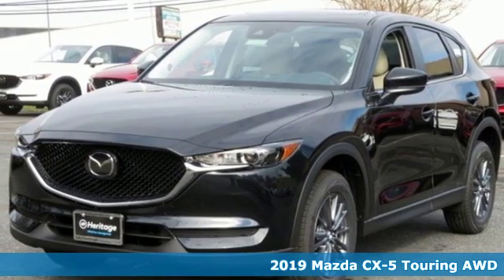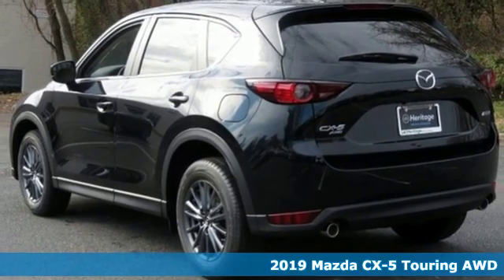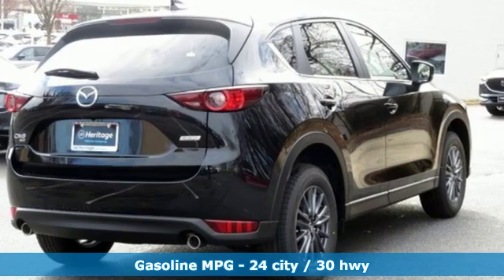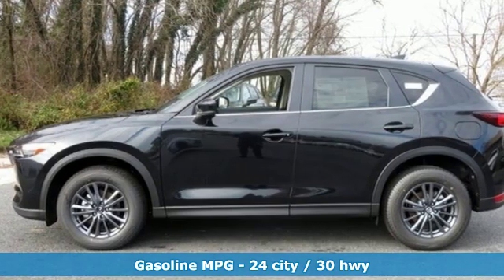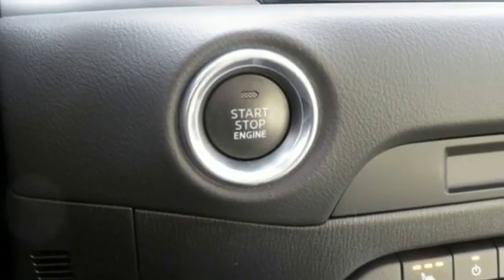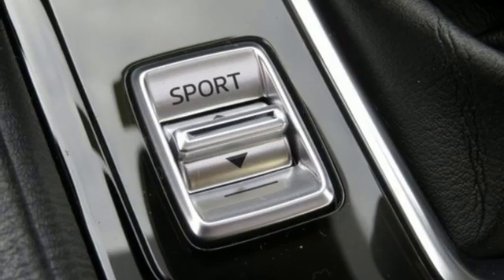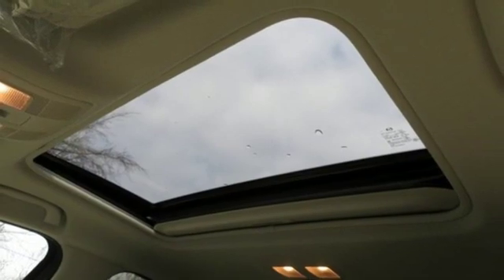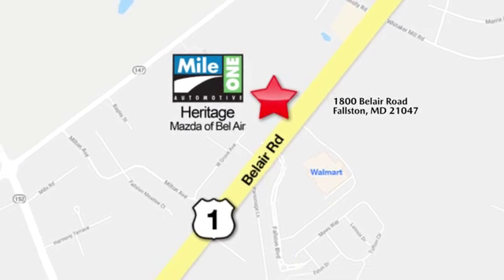2019 Mazda CX-5 Baltimore MD Bel-Air, MD F9517083 - SOLD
Year: 2019
Make: Mazda
Model: CX-5
Trim: Touring
Engine: 2.5L 4-Cylinder
Transmission: 6-Speed Automatic
Color: Black
Interior: Silk Beige
Stock #: F9517083
VIN: JM3KFBCM0K0517083

Address:
1800 Belair Road